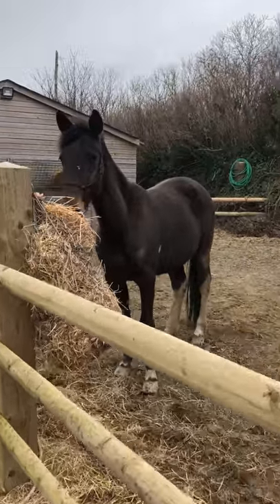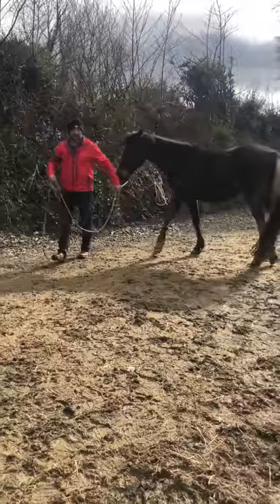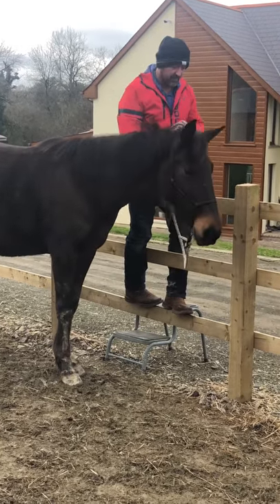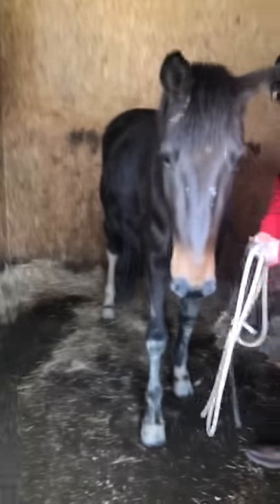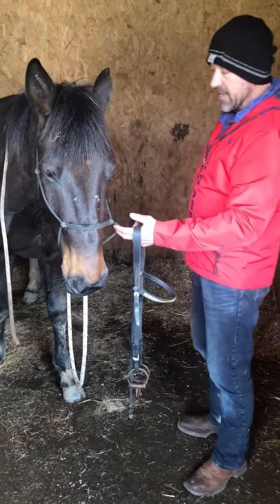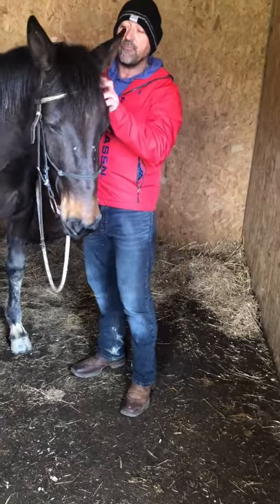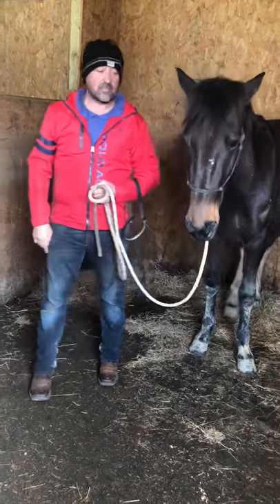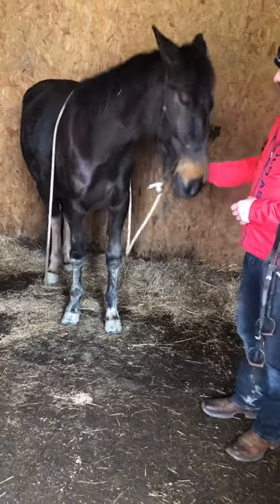Luna the rescue horse